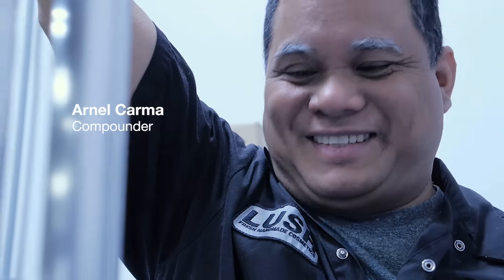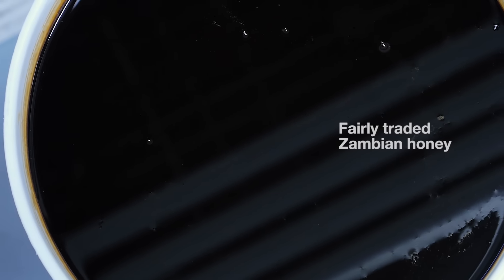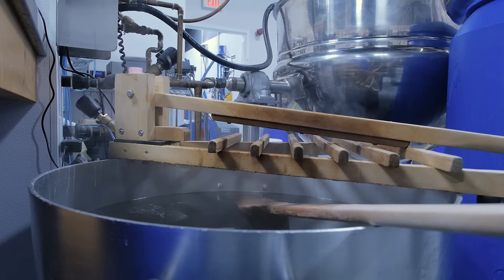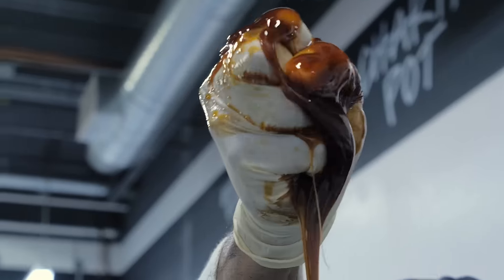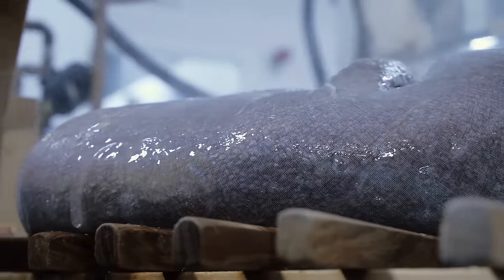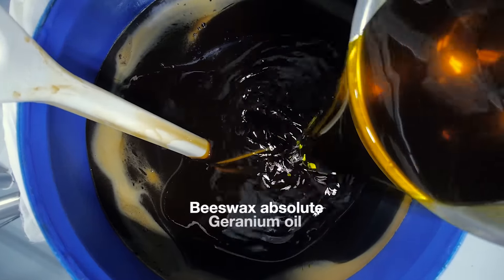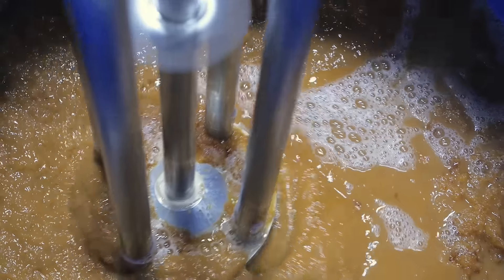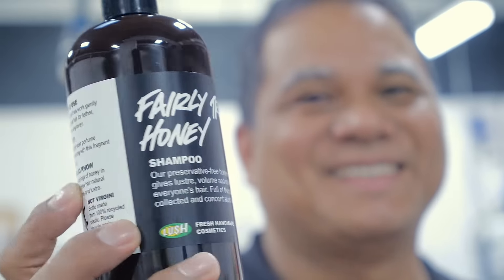How It's Made: Fairly Traded Honey Shampoo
What’s all the buzz about our Fairly Traded Honey Shampoo? Sasha and Arnel give us the lowdown on this sweet sudser made with beautiful fairly traded honey and flaxseeds to create a gorgeous texture that’s both moisturizing and seriously conditioning. Getting shiny, super-soft locks has never been sweeter.

Lush app for iOS
Lush app for Android

Lush makes fresh, handmade cosmetics including bath bombs, bubble bars, dry shampoo, shower gels, shower smoothies, luxury bath oils and more for all your bath, haircare and skincare needs. We’re also proud to support charities who work tirelessly to make the world a better place for people, animals and the environment through our Charity Pot program. Learn more about the organizations we work